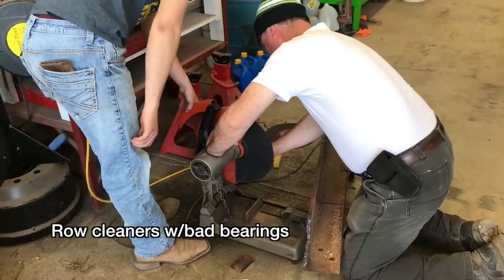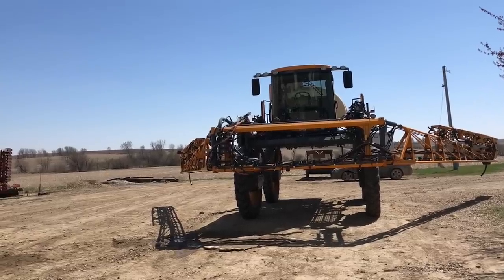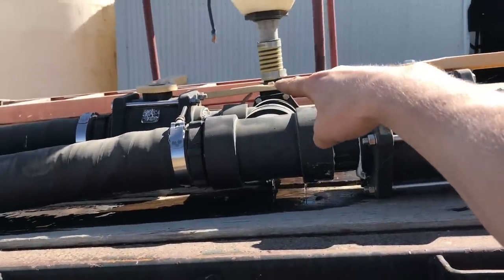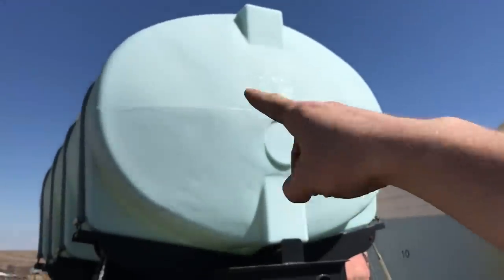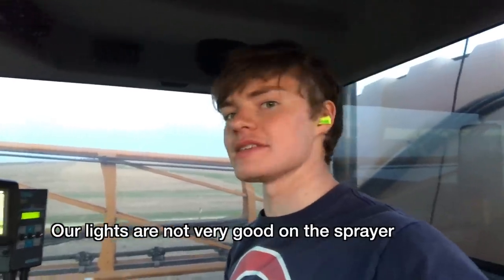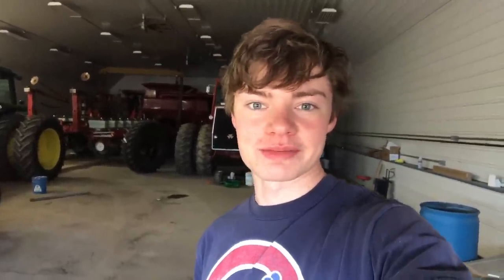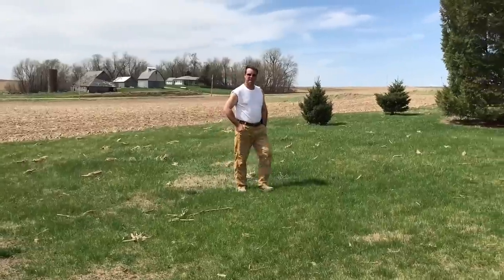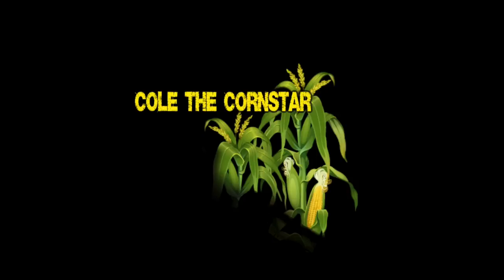We Started Planting Corn! | Plenty of Preparations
It has was a very busy Easter weekend. Dad and Dalton got a lot of projects done while I was at school for the week. Our larger disk had a crack starting in the frame so we left it up to Dalton to fix the crack and he did a fantastic job. We had a lot of little run-around jobs here and there trying to get things prepared to run in the field.

The guy who was hauling 32% nitrogen showed up and he had 4,800 gallons of 32% to drop off for us. While we were unloading that I helped set up scaffolding around my house so that it can be ready for new siding and windows. I will have a series on the beautiful farm house repairs this summer. We got done with those odd-ball projects and then we ran over to the heated shop again, I started putting bearings back in the row cleaners for the planter, and Dalton and Dad switched tips in the sprayer.

Chemicals finally showed up and we were ready to get the show on the road. We filled the semi tanks with 32%, got the kinks worked out of the electric pump for the chemicals, and got to spraying. While I was running the sprayer, Dalton was running our vertical tillage implement, the reel disk, behind me. Once we got done for the day, I washed the sprayer and ran out of daylight to completely clean it.

Easter morning, Cooper wanted to mow the lawn, and I wanted to finish washing the sprayer. I washed the sprayer but was not able to soap it due to the wind. Once the sprayer was washed, I touched up a couple welds on the disk that needed repaired, and called it a day. Oh yeah, and I found a few Easter eggs after that.

While I was gone at school for the week, Dad and Dalton had two graves to dig and they were running around with their heads cut off most of the time. Dad finally started planting corn and we have been going steady since.

Cole The Cornstar, aka Cole, is a 4th generation family farmer from Central Iowa. Cole promotes agriculture by filming his day-to-day adventures with his Dad and brother on the farm. His vision is to teach people what goes on during day to day farm operations. Cole's mission is to prove the American Dream is not dead and be a megaphone for agricultural education and innovation, from technological advances in farming equipment to conservation practices.

► Edited By Cole The Cornstar himself